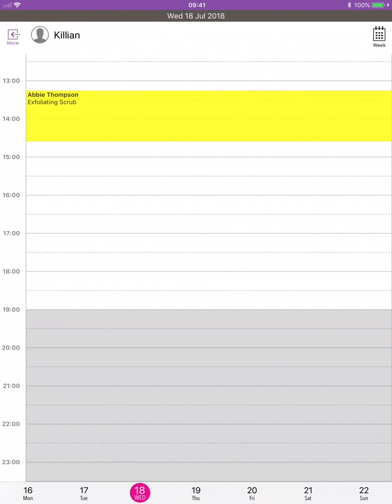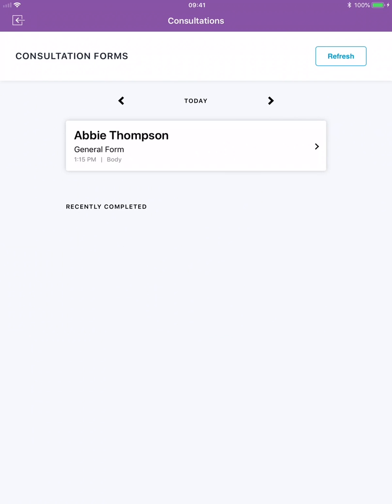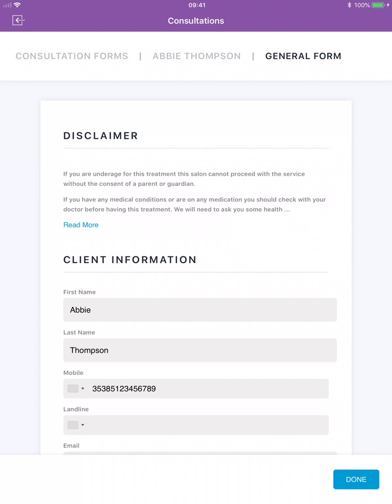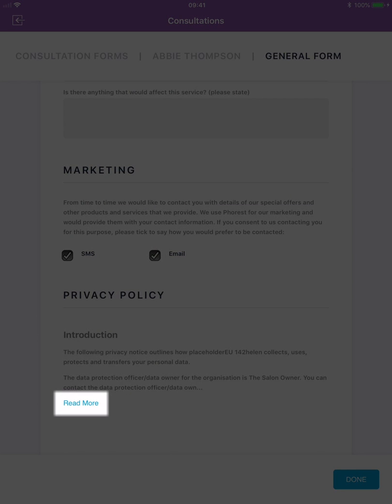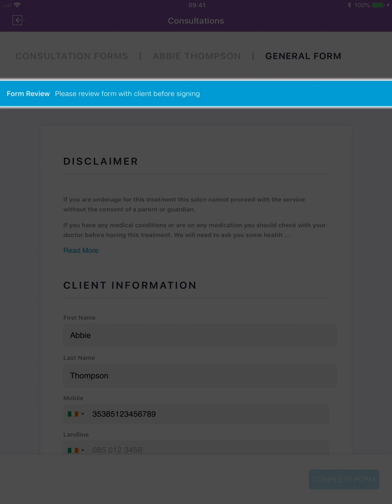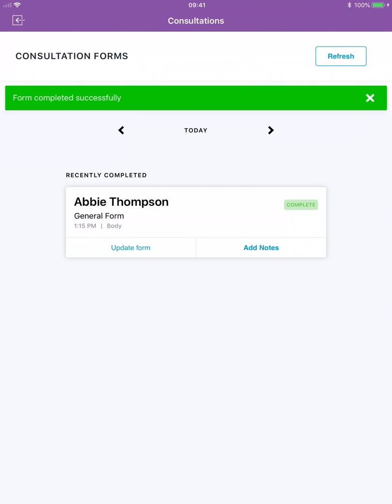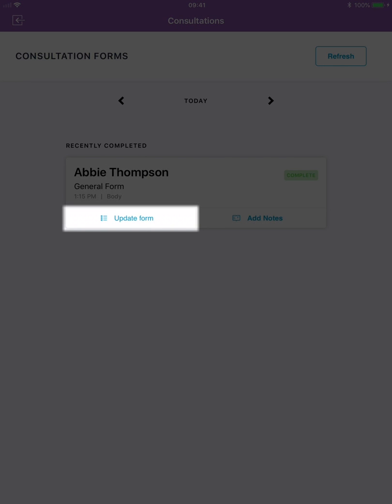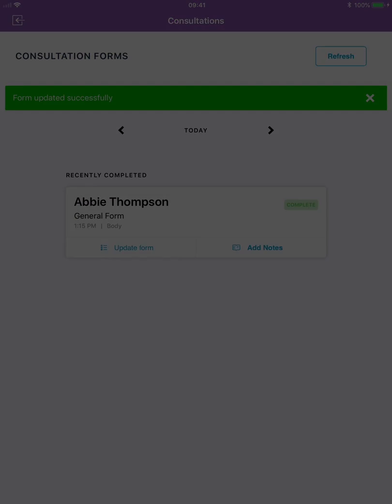Consultation Forms 3 - Phorest Go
This video demonstrates how a staff member and client would use digital Consultation Forms in Phorest Go.